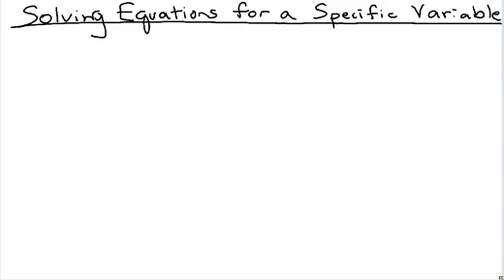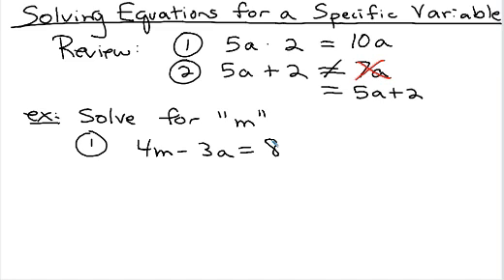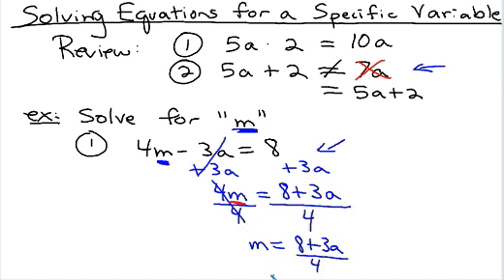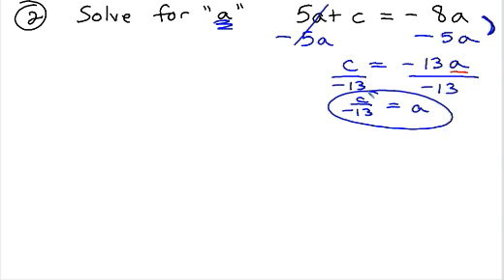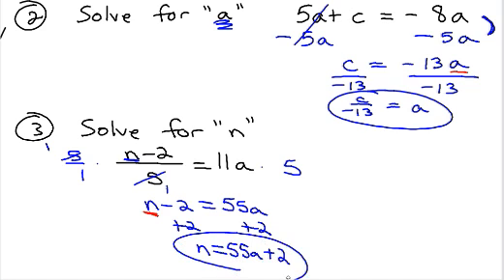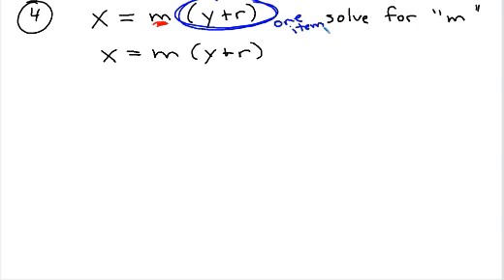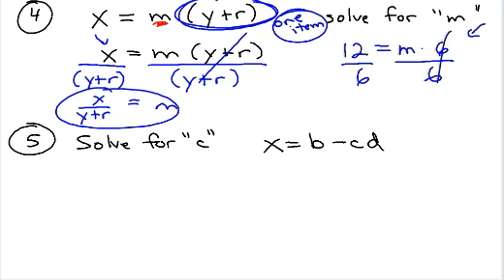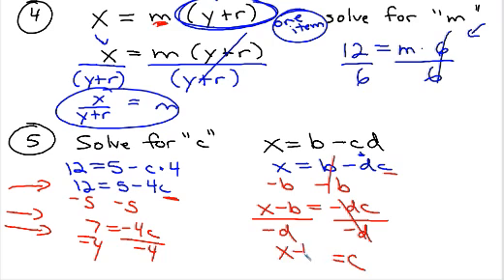Solving Equations for a Specific Variable